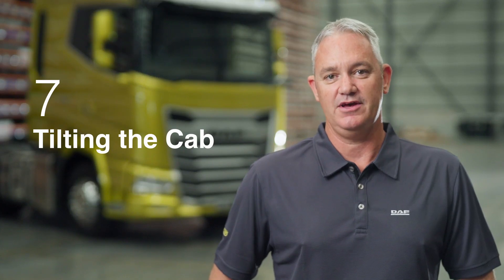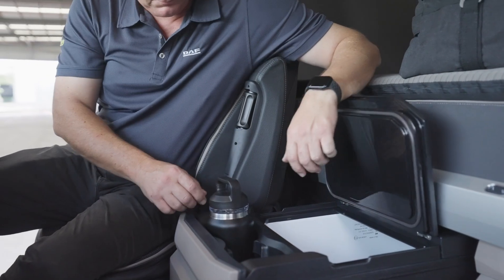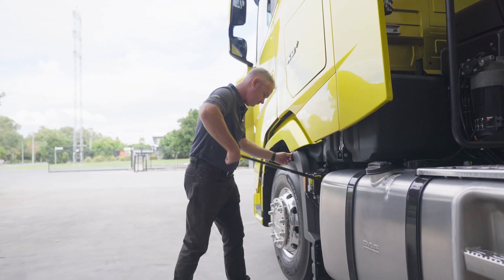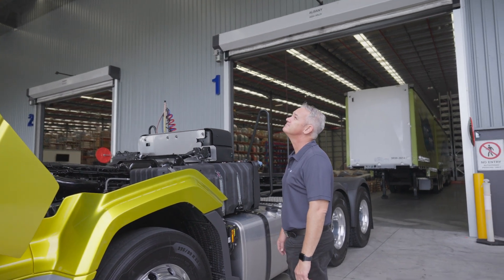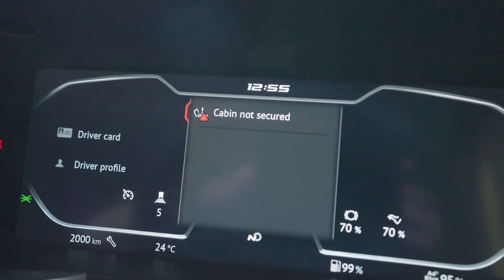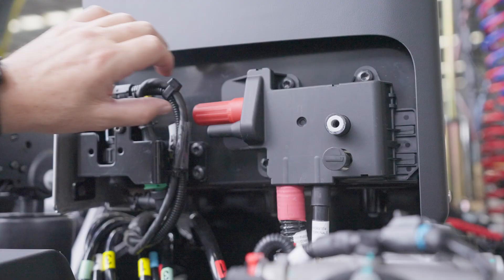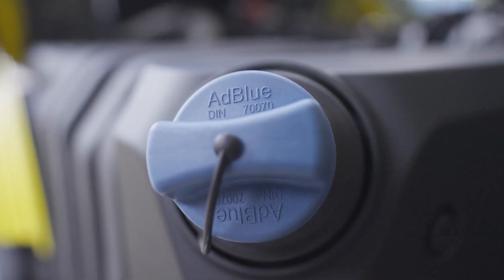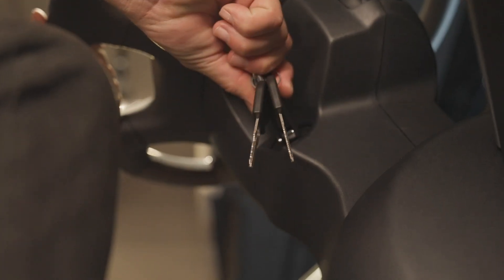DAF XG Driver Training - Tilting the cab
In this video, we demonstrate the process of raising and lowering the truck cab and a detailed look at the extra battery terminals.

We prepare to tilt the cab: parking on level ground, ensuring enough clearance, and securing the interior. You’ll see how to safely release the grill panel and open side panels and assemble the jack handle to raise the cab securely.

Once the cab is tilted, we inspect the engine bay, covering important components such as the oil fill point, dipstick, power steering, belts, and electrical systems for any signs of wear or leaks.

Next, we guide you through lowering the cab, checking for obstructions, and ensuring it locks into the correct driving position. Learn how to properly use the extra battery terminals for jump starts, including the correct sequence for connecting and disconnecting cables.

We also explain the AdBlue system's purging process and the importance of waiting after turning off the ignition before isolating the truck. Join us for this informative walkthrough to enhance your understanding of truck maintenance and safety!